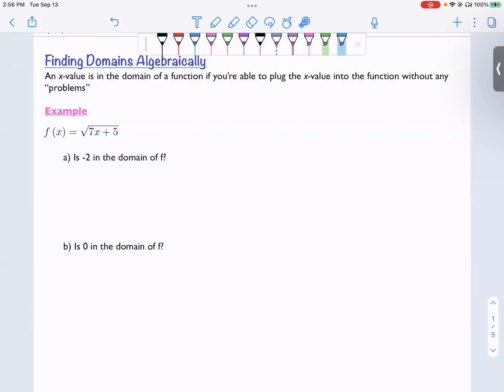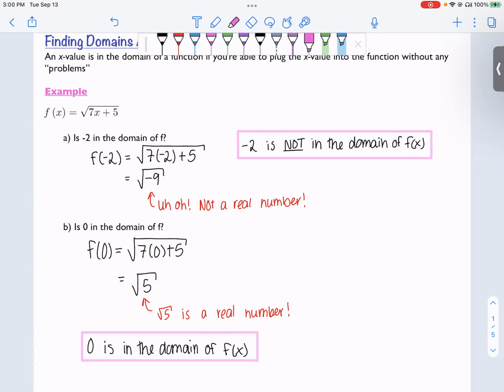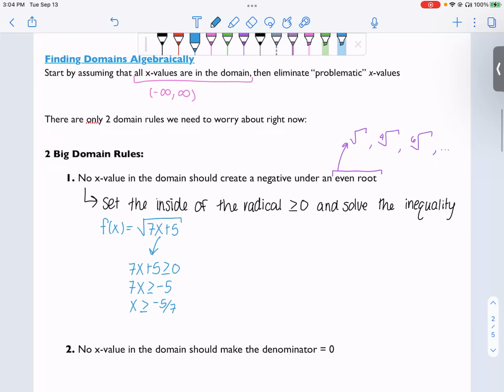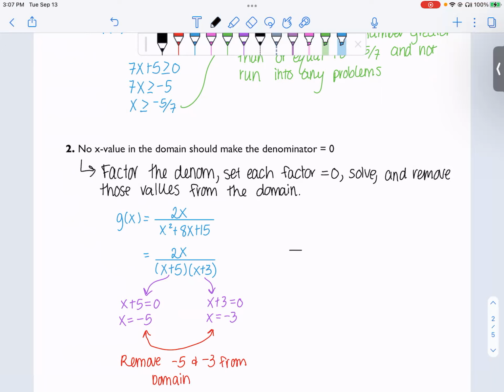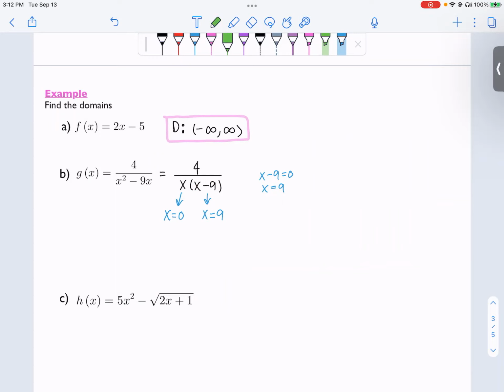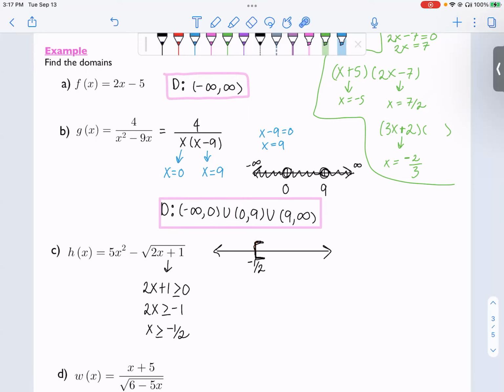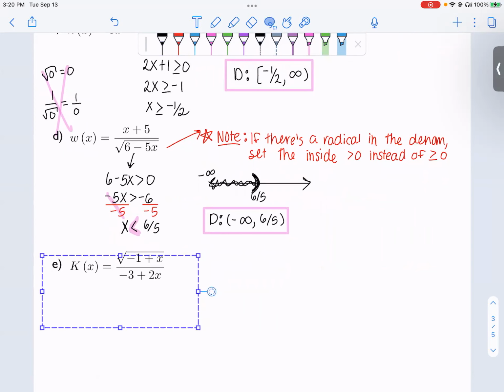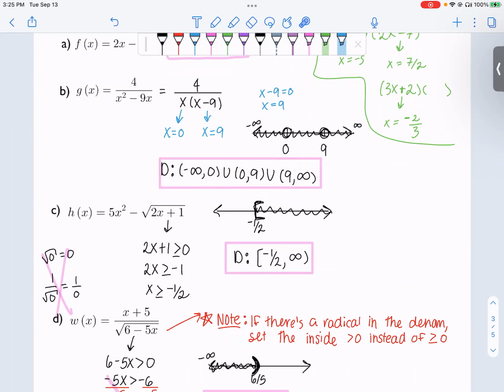1.3.5 - Finding Domains Algebraically